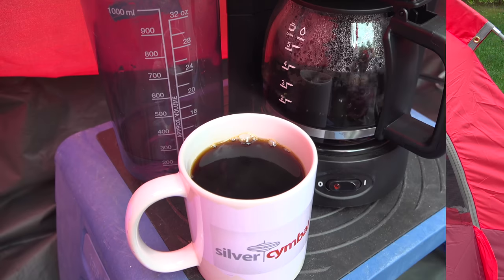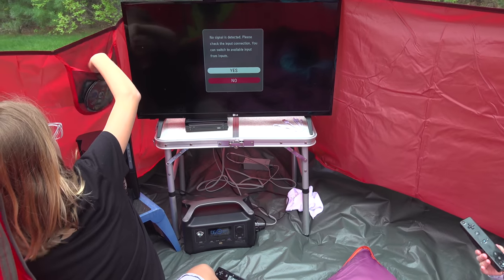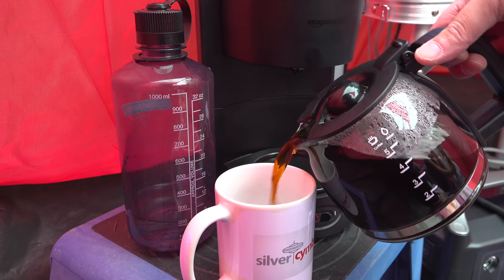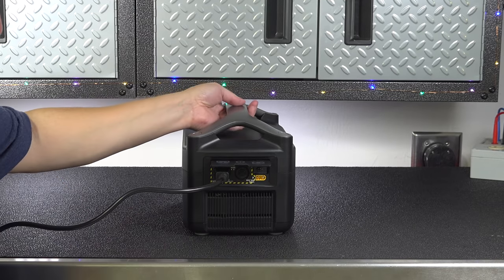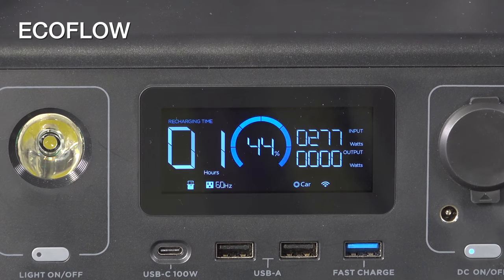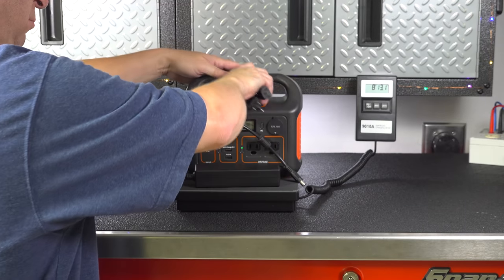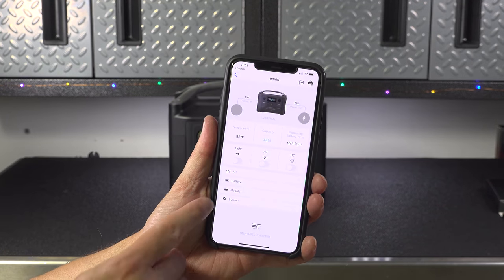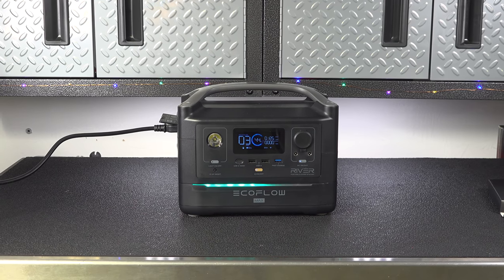TESTING the BEST CAMPING GENERATORS for $299 - EcoFlow RIVER & Jackery 300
Two of the best choices for camping, backup power & portable electricity anywhere for $299! See what these small units can do for so little money and help you pick which is the best deal for you. Ecoflow River or Jackery 300

Jackery 300

First come first serve. If you use one please let me know after in the comments:

5UGD-VTZT8Y-4HTPA4
5UEM-RS5VAS-D3KAAW
5UK6-YN5V6M-PSTJAY
5U9X-59EVN2-PKC3AM
5UR4-R2EQGP-PJG5A4